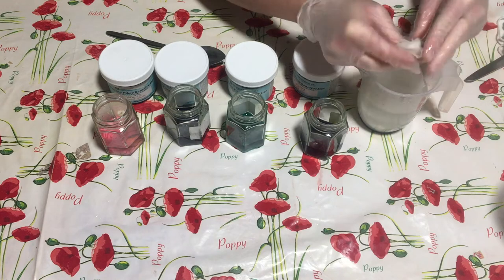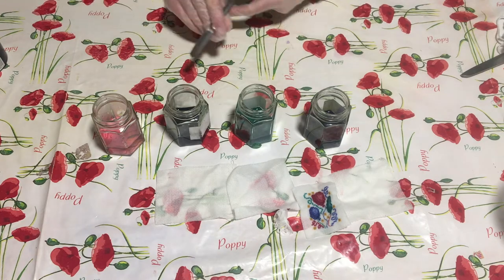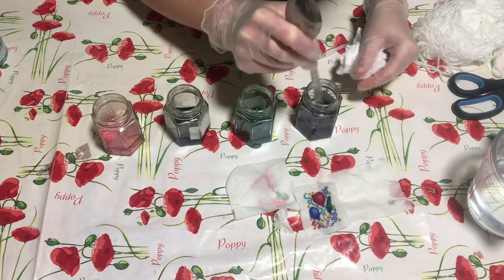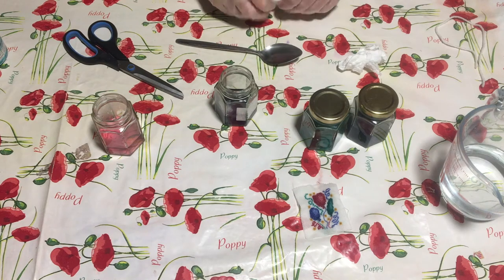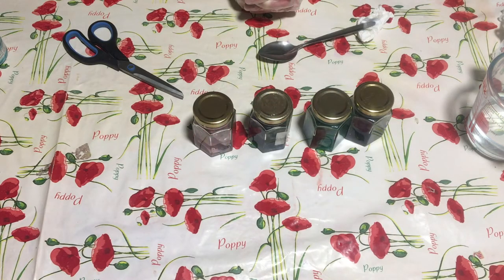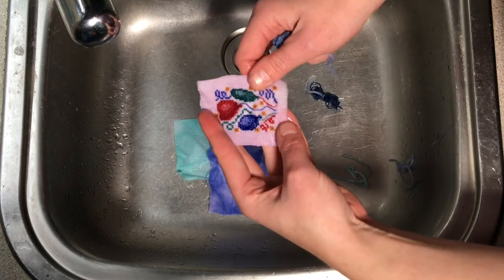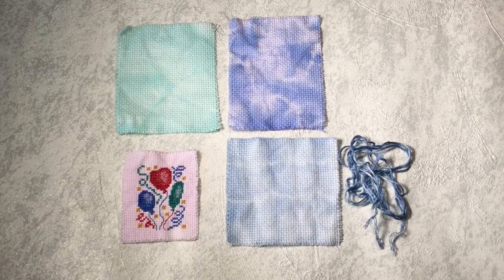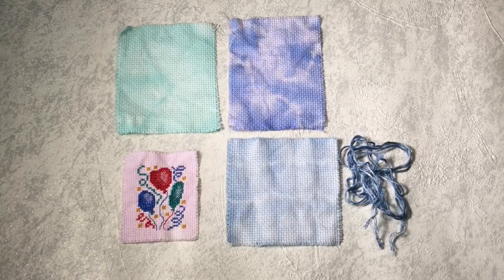Dye Time #12: Dyeing Cotton Aida for Cross Stitch with Fibre Reactive dyes using Tie-Dye Technique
Let's dye some Aida!

I found some freebie kits buried deep in my cross stitching stash and decided to finally do something with them. As Aida is made of cotton, it dyes in the same way as cotton embroidery floss and cotton yarn. I mixed up four dye solutions (one for each piece of Aida), tied up the pieces of fabric using different tie-dyeing techniques and left them in the dye for several days. The results are beautiful and I cannot wait to dye Aida again!

Featured in this tutorial:
Fabric: 4 scrap pieces of cotton Aida.
Dye: Lavender, Sea Glass, Sweet Pea and Wedgewood Blue fibre reactive dyes from Dharma Trading

Find me on:
Facebook.com/fromthecauldron
Twitter.com/fromthecauldron
Instagram.com/fromthecauldronuk